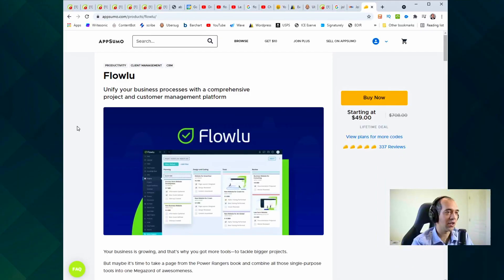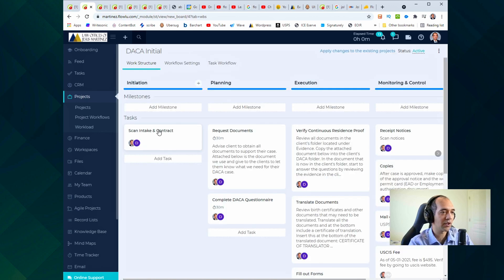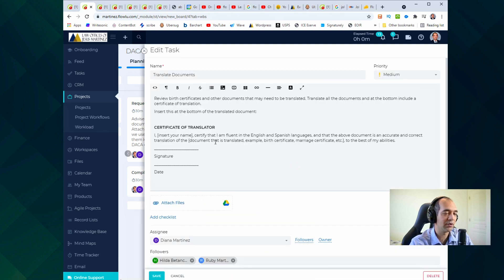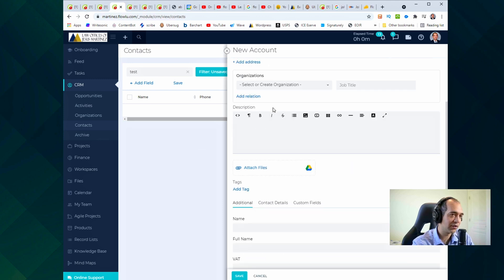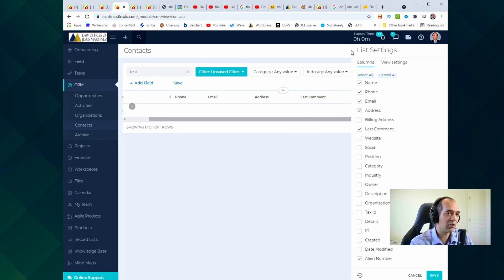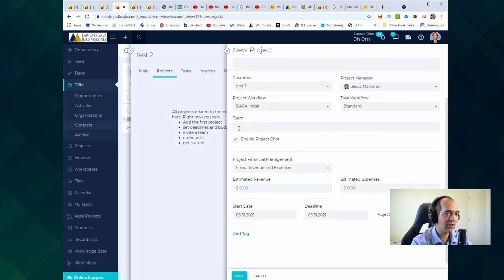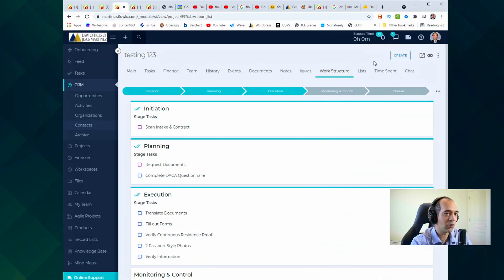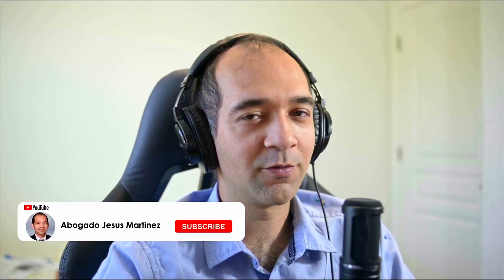Flowlu Review - Project Management Software and CRM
Flowlu is a project management software that we incorporate in our business. We provide an actual, real world use of this software and some of the big pros of Flowlu.

0:00 Introduction
1:00 Workflow Automation
2:42 Tasks in Worlkflow/Projects
5:20 Custom Fields
7:51 Contact List View
8:44 Calendar Sync
9:54 Project Creation
11:28 Team Chats
12:00 Work Structures

📍Office/Oficina:
4781 E. Gettysburg Ave Suite 118

GEAR:
My Camera
My 4k Camera
My Lens
My Lights
My Audio Recorder
My Microphone

⚠️DESCARGO DE RESPONSABILIDAD: La información en este canal de YouTube es solo para fines de información general. Nada en este sitio debe tomarse como asesoramiento legal para ningún caso o situación individual. Consulte a un abogado de inmigración para obtener asesoramiento sobre su propia situación única. Simplemente contactarnos no establece una relación abogado-cliente. Evite enviarnos información confidencial hasta el momento en que se haya creado una relación formal abogado-cliente.